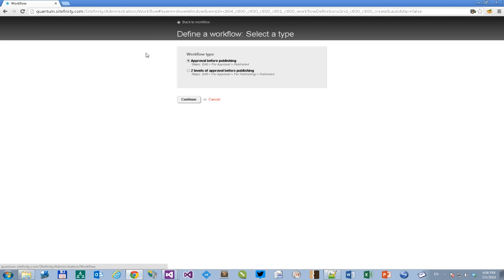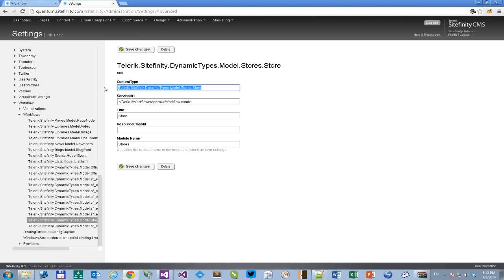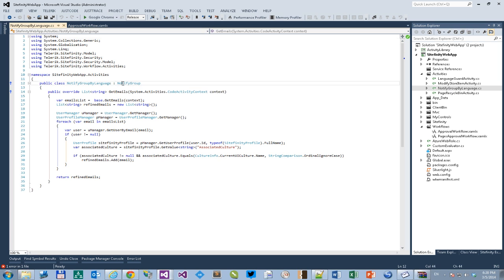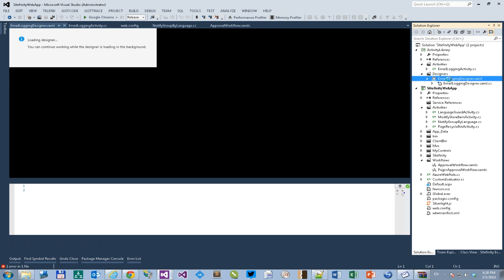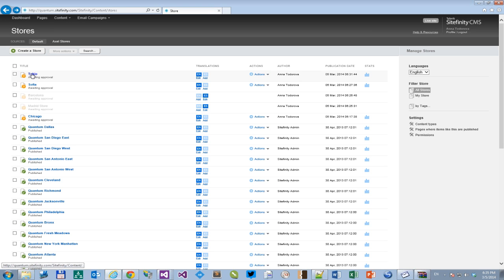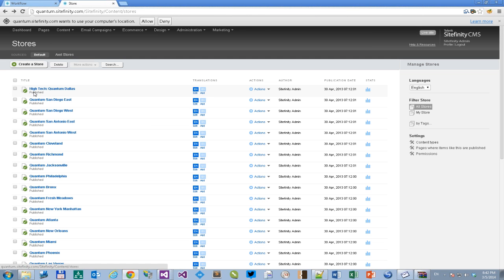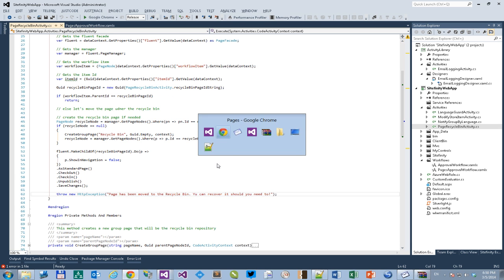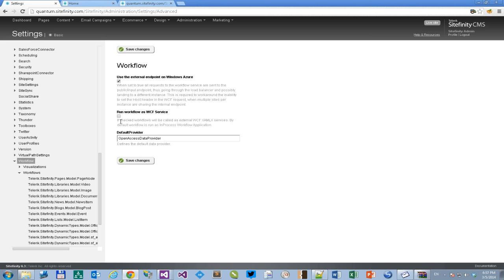Advanced Workflow Examples and Customization with Sitefinity - Partner Technical Webinar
This video shows practical examples on how to customize the advanced workflows in Telerik Sitefinity CMS.

Code samples and resources are available for download from the Telerik Sitefinity CMS Partner Extranet

This is a recording of the monthly technical webinar for the Telerik Sitefinity CMS Partner Program, which aired live on 03/05/2014.